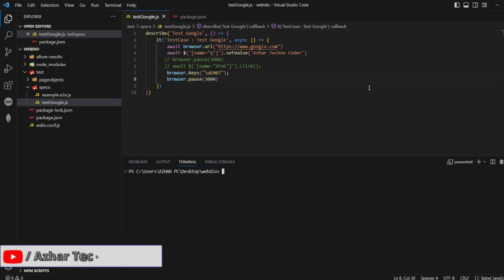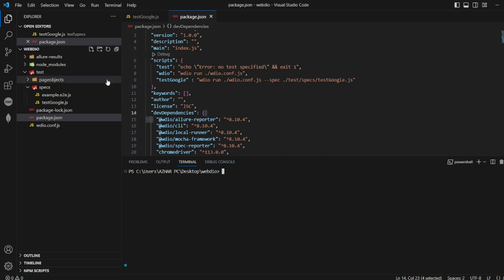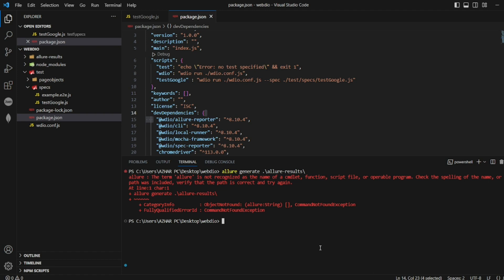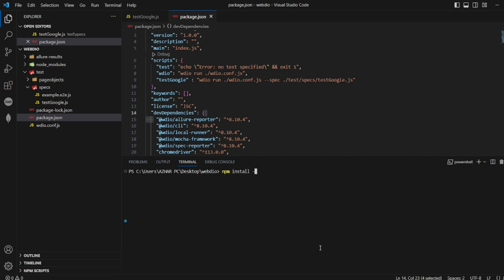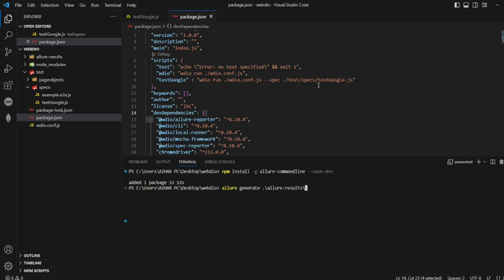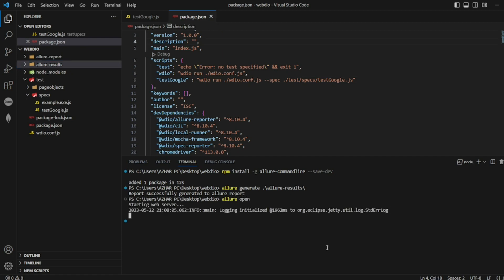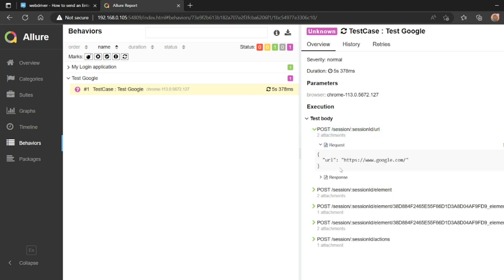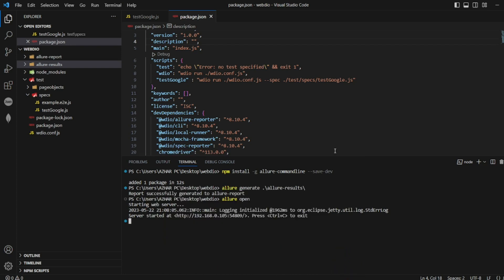How to install and generate Allure report using WebDriverIO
Commands:
1. npm install -g allure-commandline --save-dev
2. allure generate .\allure-results\
3. allure open

Chapters:
0:00 - Introduction to the video
0:19 - Install and generate Allure report using WebDriverIO